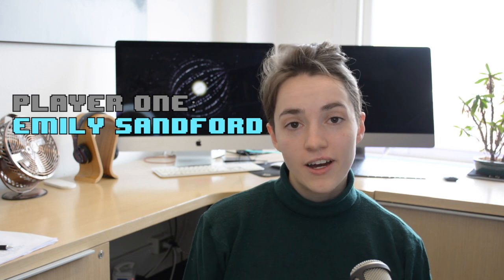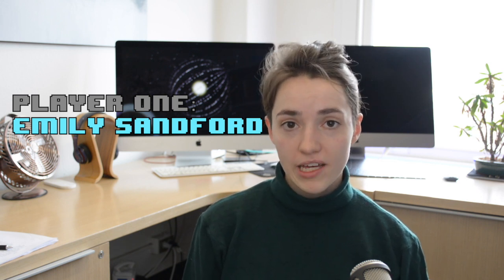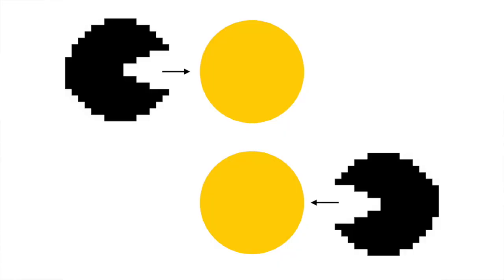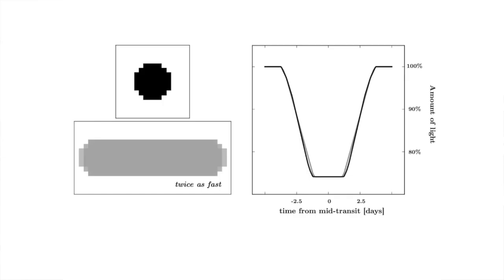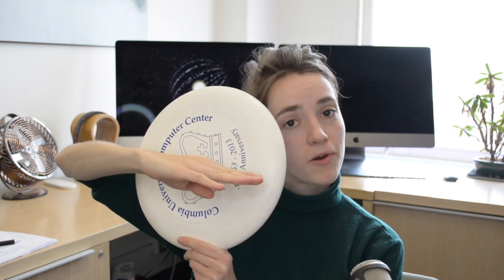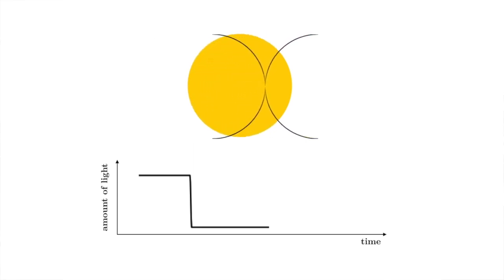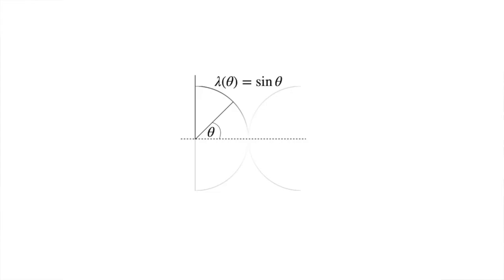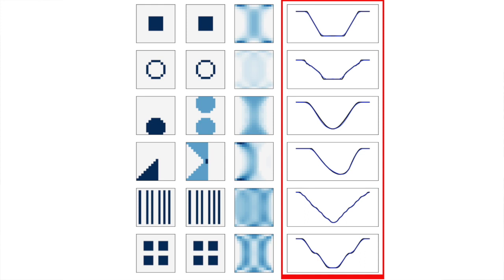Shadows and Lies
As part of Emily's double-bill videos on "Shadow Imaging", Emily today gets into the details about the weird degeneracies that plague this technique with simple explainers for why they happen. This technique looks set to become an important tool in the future so make sure you get the exclusive low-down from the author herself in this week's Cool Worlds video!

► Outro music "Sad Game Boy" by Mikey Geiger, licensed through SoundStripe.com